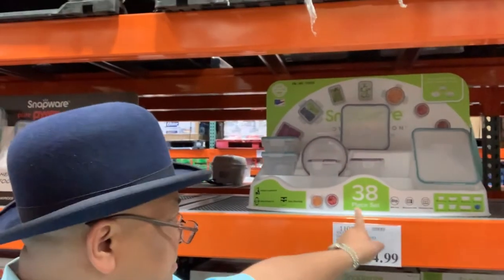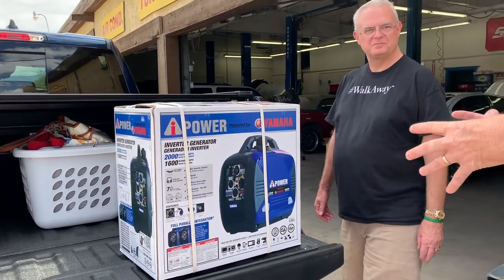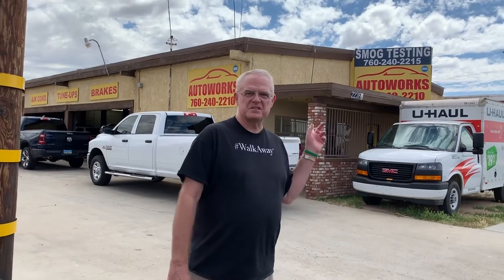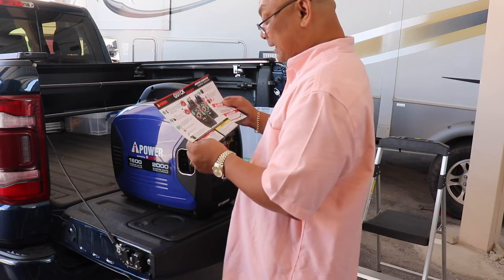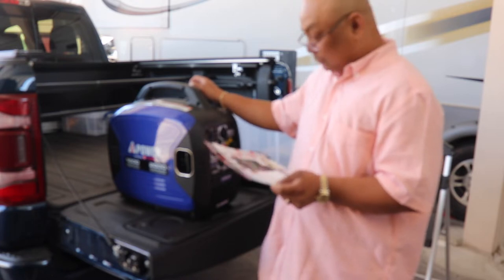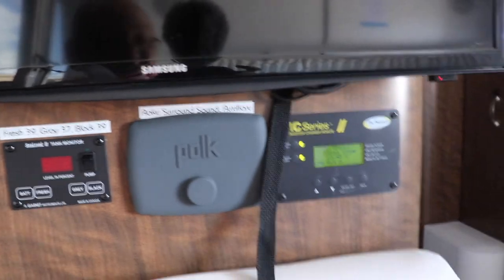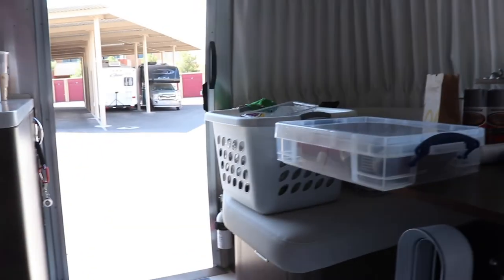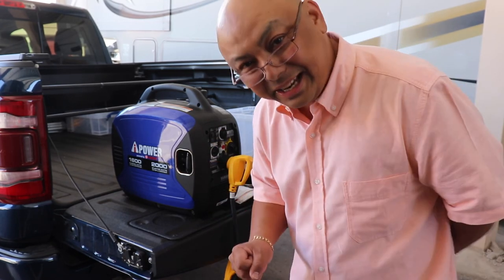Setting Up The Yamaha Generator To The Airstream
Episode 49 - Setting Up The Yamaha Generator To The Airstream

Yamaha Engine SC2000iV 2000-Watt 120 V Super Quiet Inverter Generator CARB EPA, Blue

Bought this at Costco.